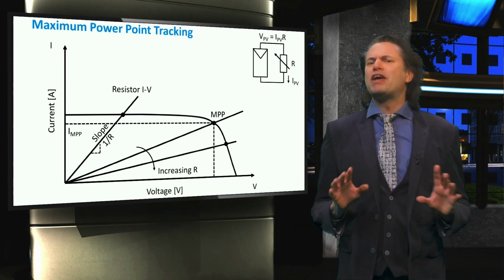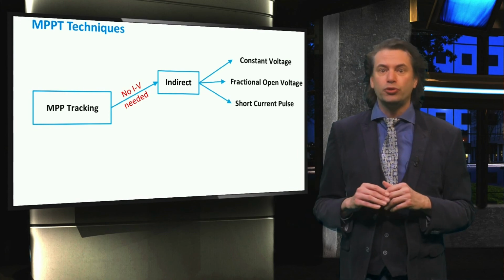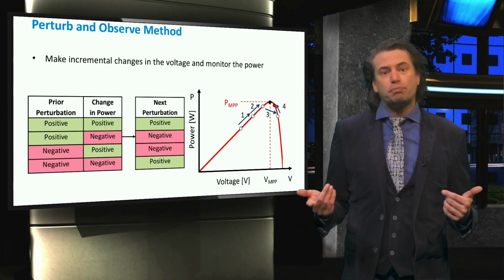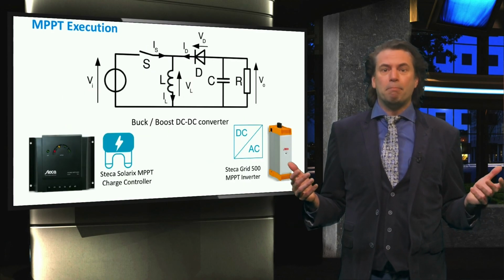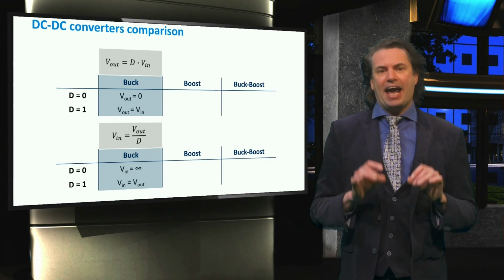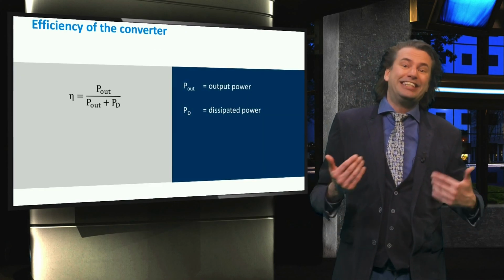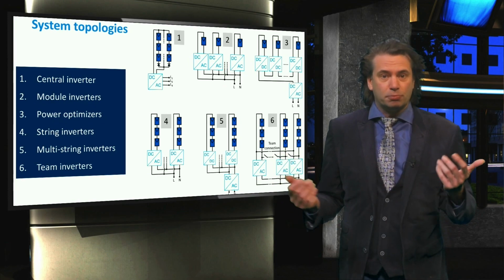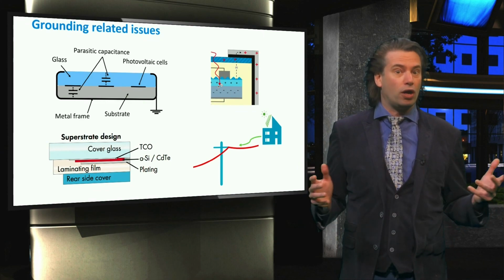PV3x_2020_Summary_part_2-video